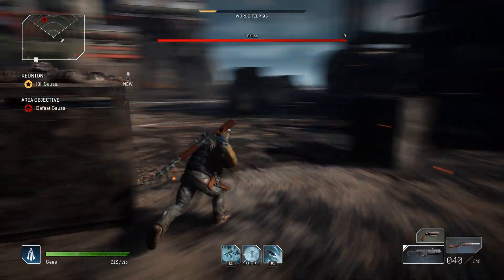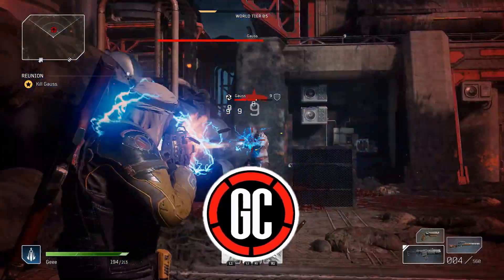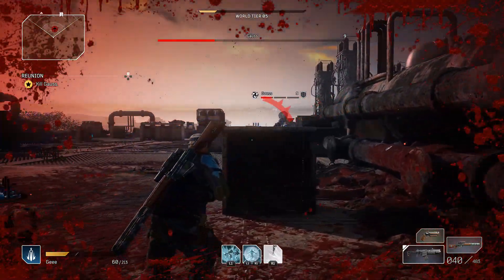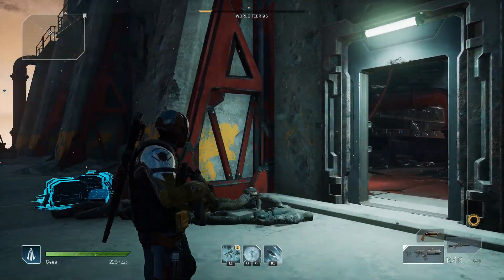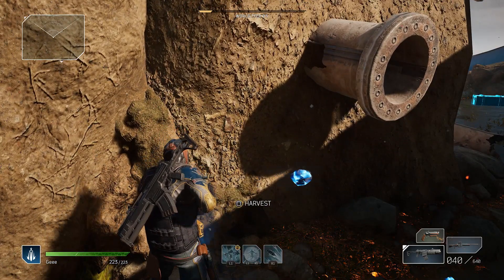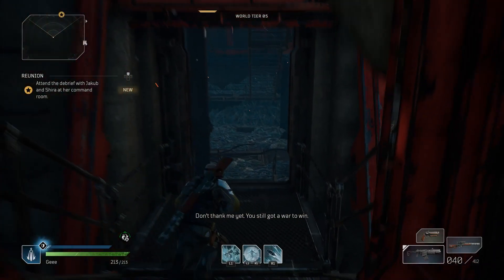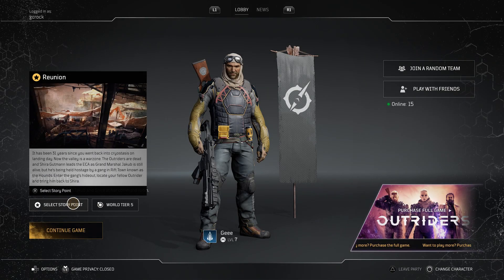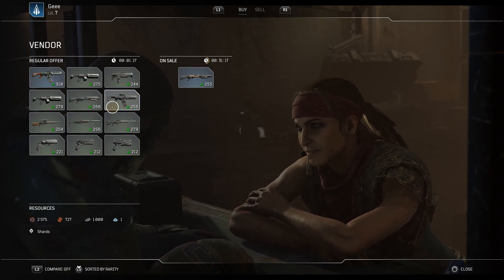Outriders Loot Farm | UNLIMITED Loot, Resources and Legendary Drop Chance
In this video I show you a loot farm that is available now on the outriders demo. This is simply taking advantage of the in-game mechanics but it is extremely cheesy! This will be fixed before the game is launched on April 1st for sure but you can take advantage of it now if you have completed the demo.